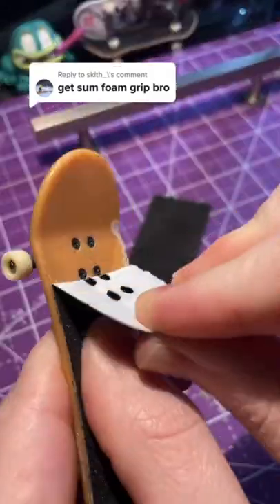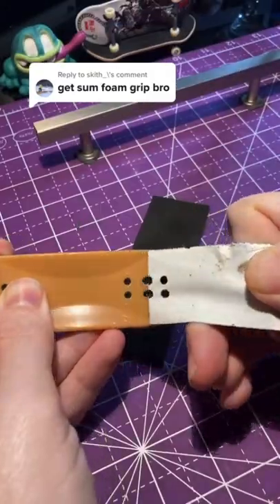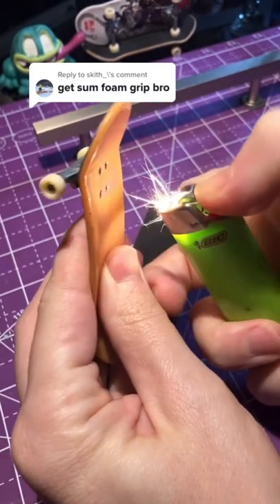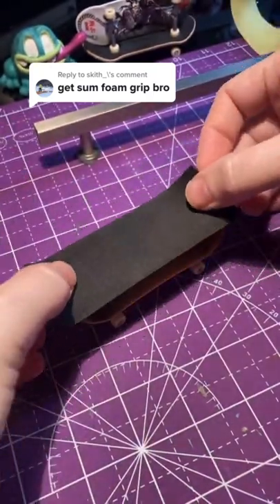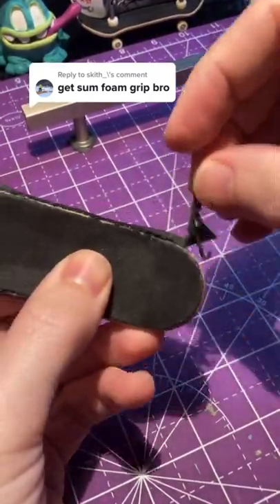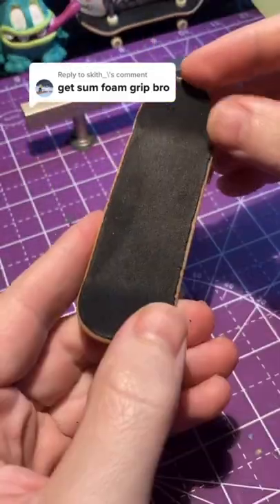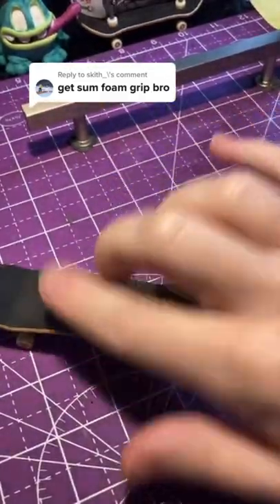Tech Deck Tip Of the Day #2 Foam Grip